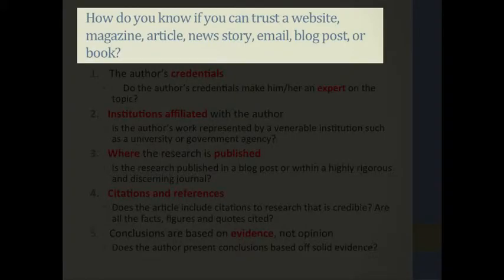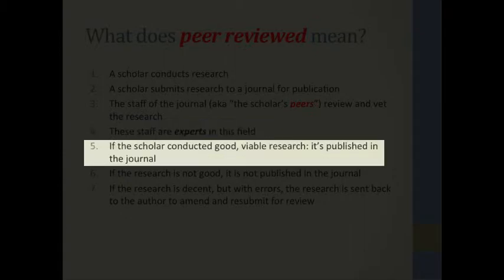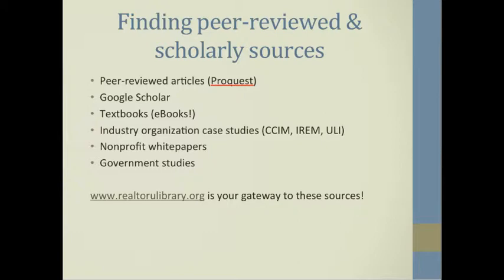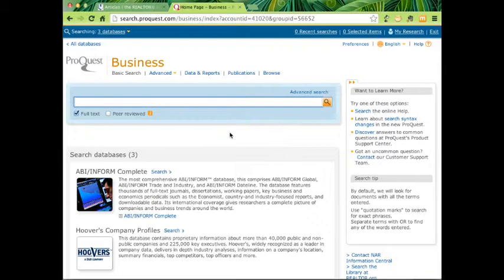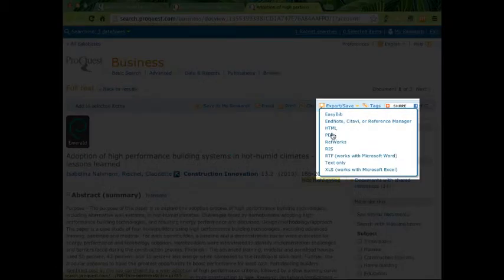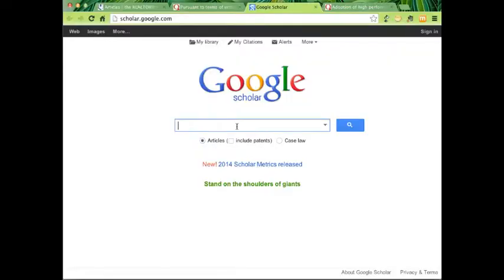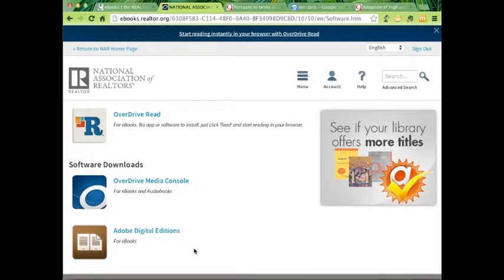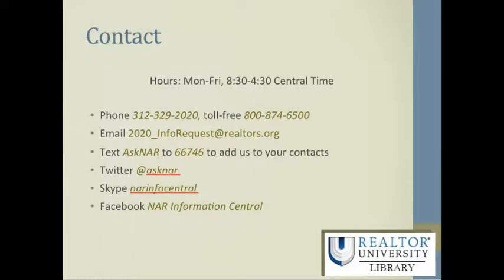REALTOR® University Library Orientation Part 1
In this video, we walk through the basics of scholarly and "peer reviewed" sources and how to find them.